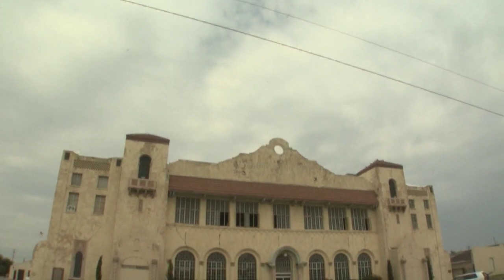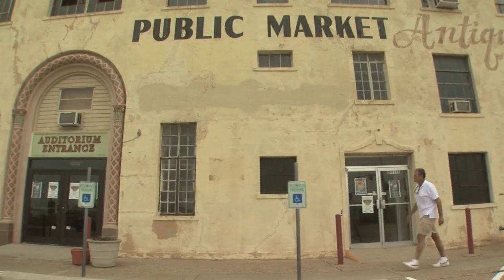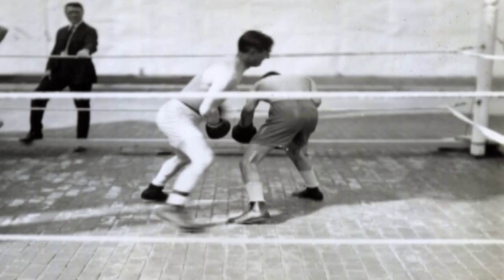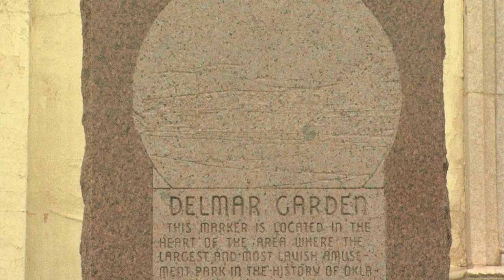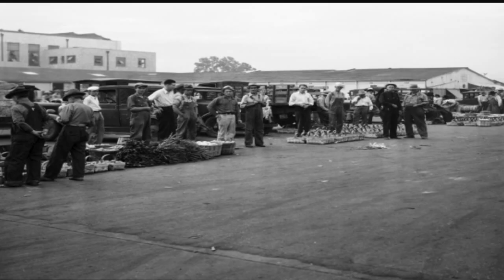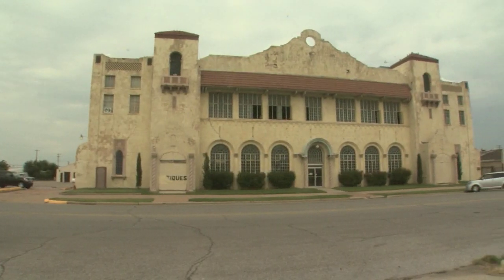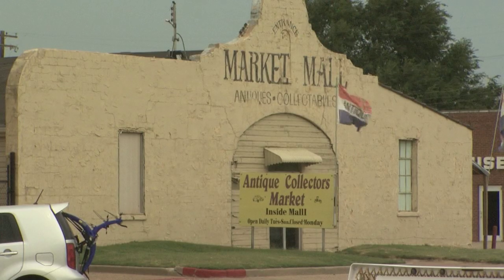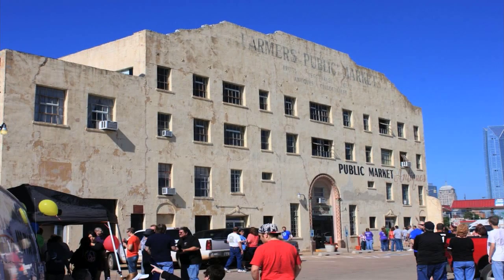OETA Story on the Oklahoma City Farmer's Public Market aired on 8-31-12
Playing host to weddings, roller derbies, and everything in between, the historic Farmer's Public Market building in downtown Oklahoma City is continually being polished by its owners, in the hopes of making it one of the state's shining venues.

This story aired on the ONR on OETA-The Oklahoma Network. The reporter is Robert Burch; the photographer is Collin Fowler.